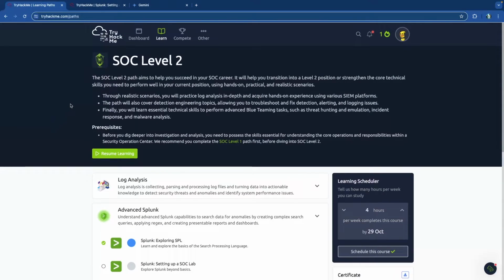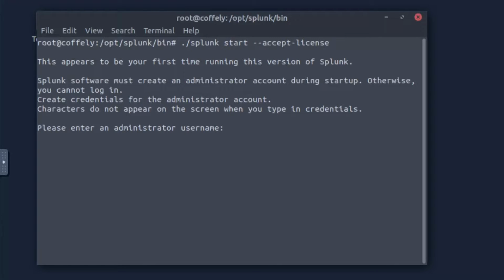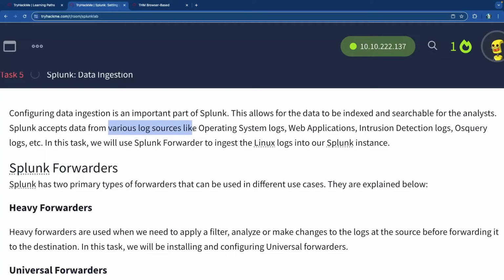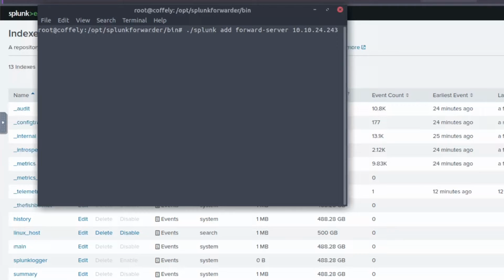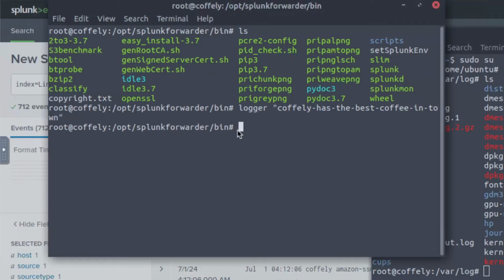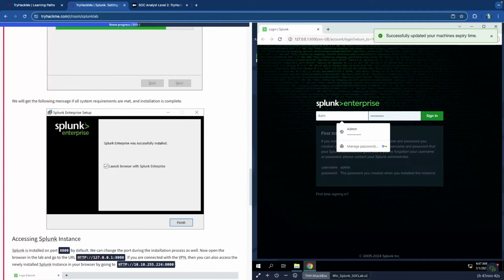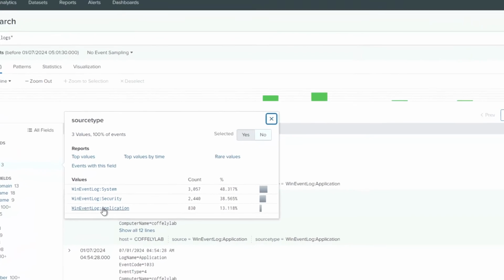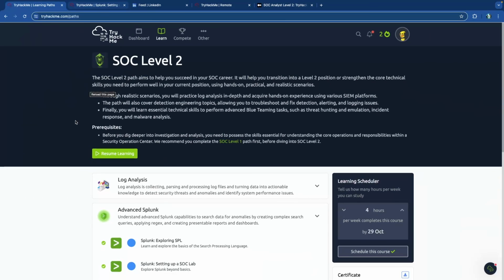Setting Up a SOC Lab W/ Splunk - SOC Level 2 Ep.5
Based on the Splunk: Setting Up a SOC Lab room in the Advanced Splunk module of the SOC Level 2 pathway in TryHackMe. Time stamps below.

Video Time Stamps:
00:00 Overview
02:32 Introduction
04:15 Splunk: Setting Up a Lab
05:29 Splunk: Deployment on Linux Server
12:14 Splunk: Interacting With CLI
20:07 Splunk: Data Ingestion
26:40 Configuring Forwarder on Linux
46:29 Splunk: Installing on Windows
51:39 Installing and Configuring Forwarder
55:53 Splunk: Ingesting Windows Logs
01:03:30 Ingesting Coffely Web Logs